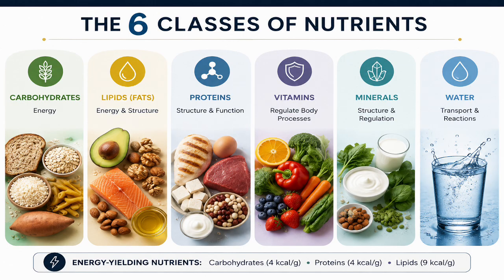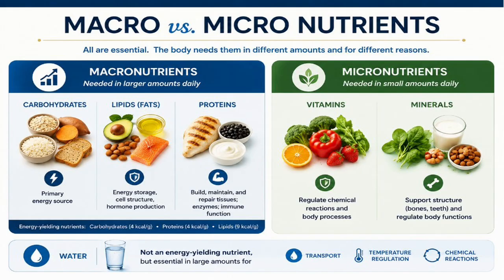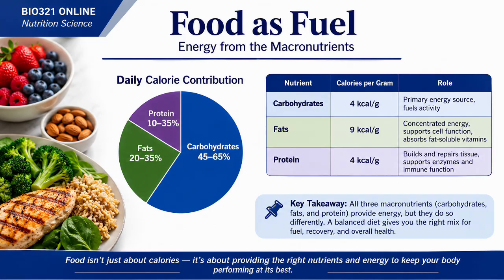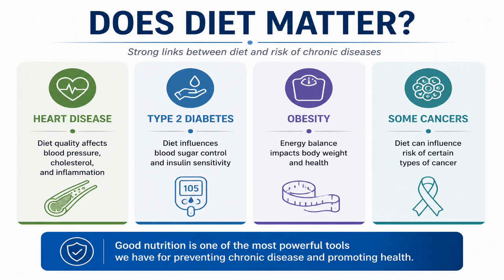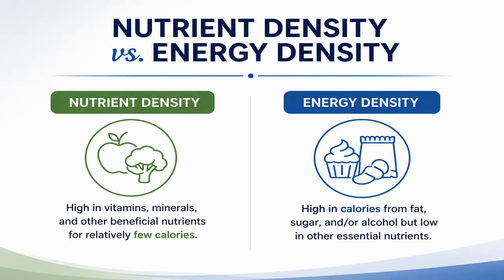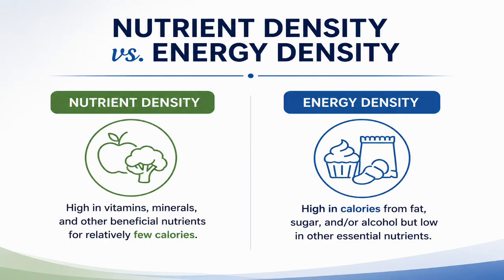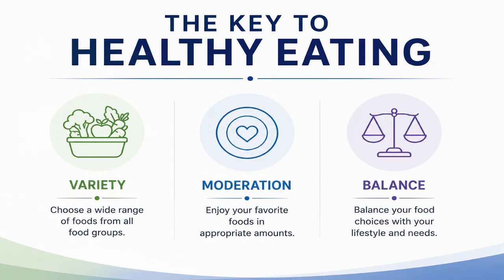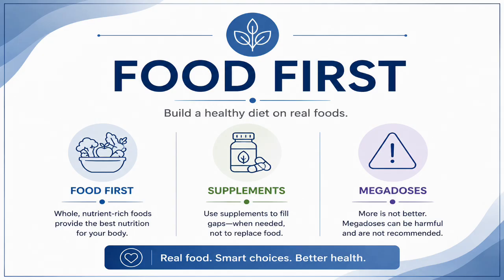BIO321 Chapter 1 Intro to Nutrition